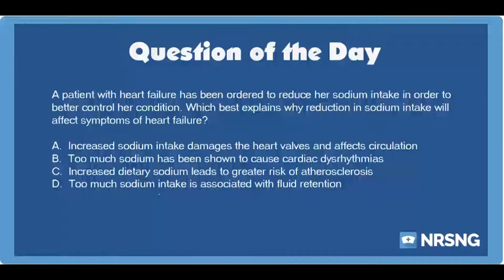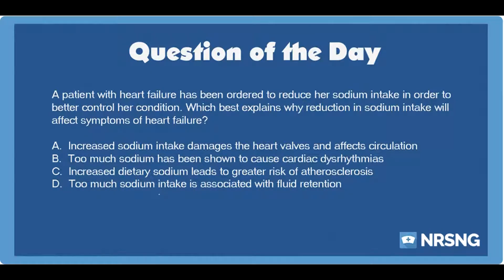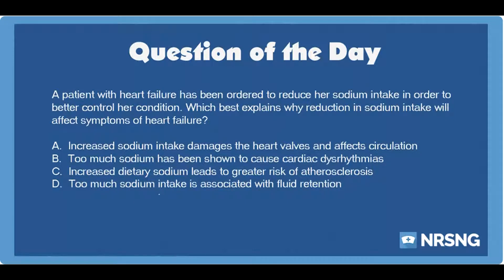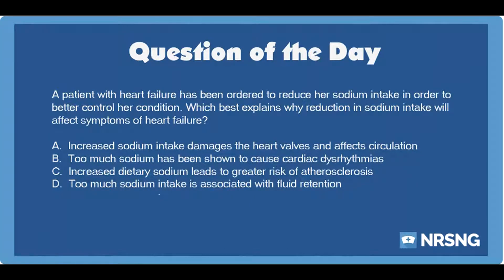NCLEX Practice Questions: Heart Failure and Sodium Intake (Cardiac/Basic Care and Comfort)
Question:

A patient with heart failure has been ordered to reduce her sodium intake in order to better control her condition. Which best explains why reduction in sodium intake will affect symptoms of heart failure?

Answer:

D.  Too much sodium intake is associated with fluid retention

Rationale:

Fluid retention is a risk for patients with volume overload associated with heart failure. Most patients with heart failure are counseled to avoid excess sodium and they often need to take medications to eliminate excess fluid from the body.